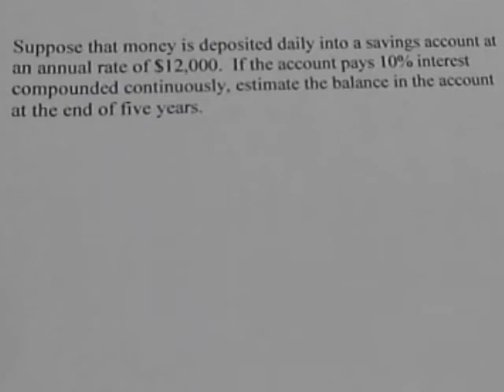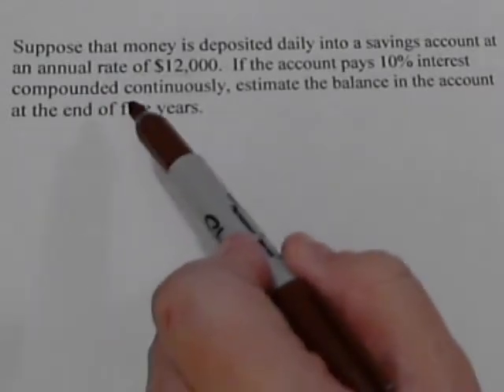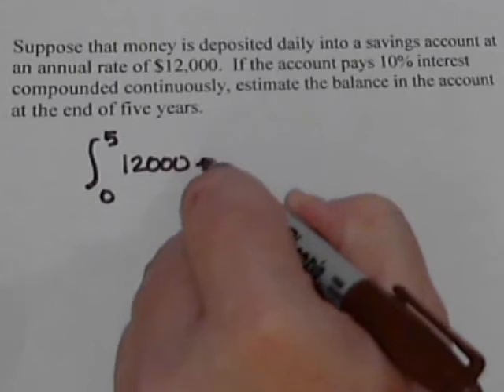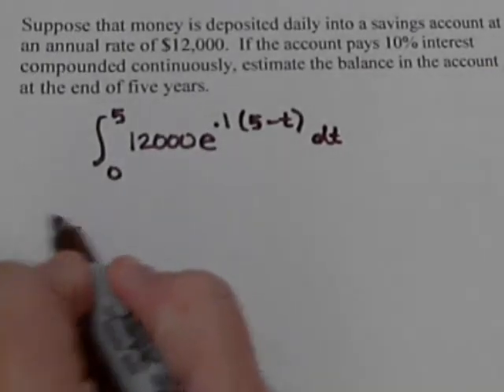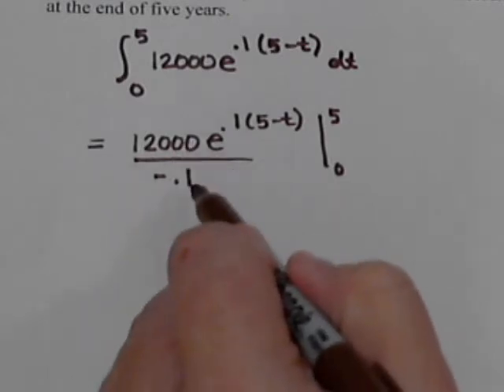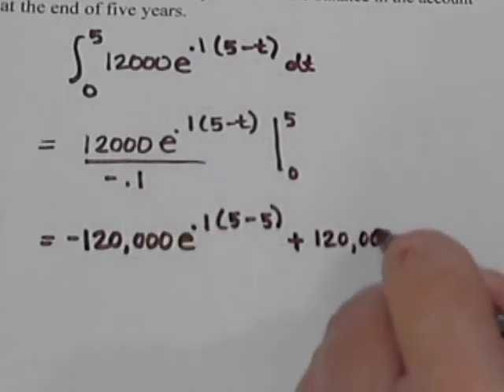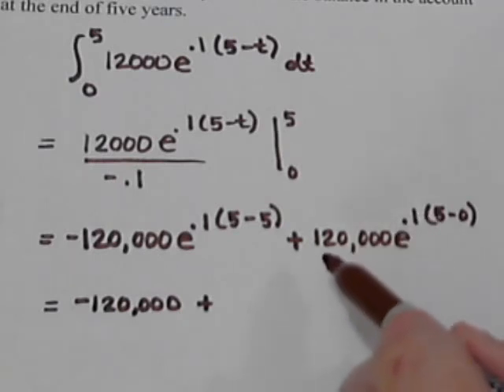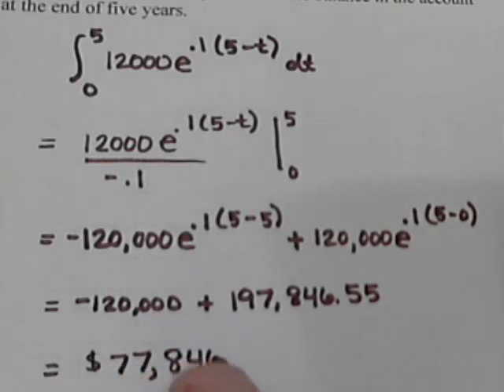Future Value of a Stream of Payments (calculus)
Calculating how much an investment is worth when continually adding money to the total as it is growing.